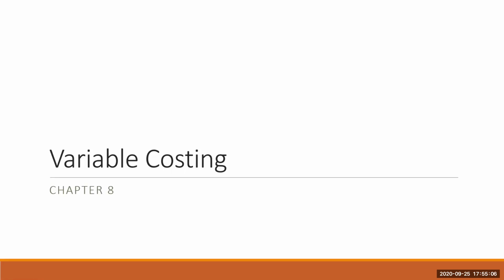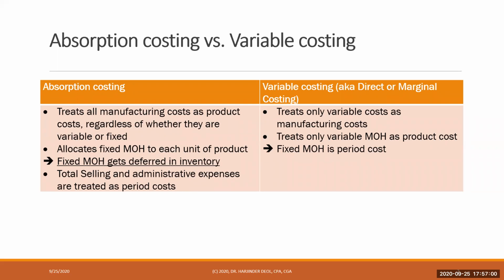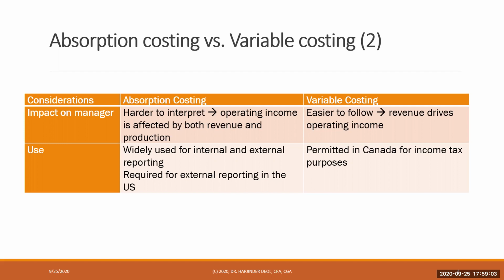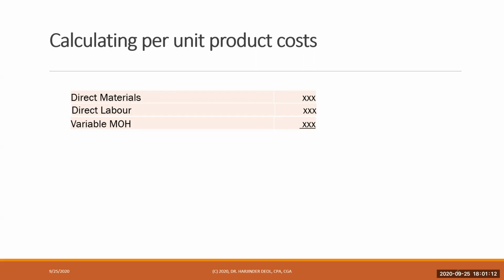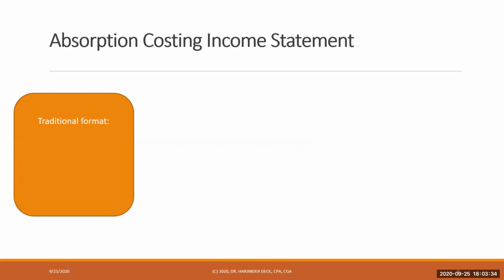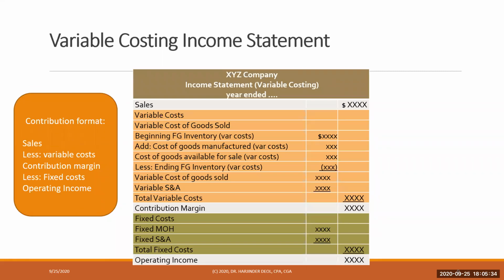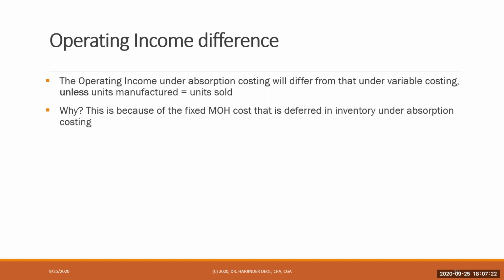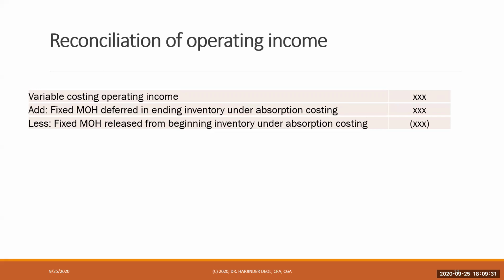ACCT 3224 Ch 8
00:00 Introduction
00:58 Absorption costing vs. Variable costing
04:41 Steps in a typical exam problem
05:45 Calculating per unit product costs
07:24 Calculating inventory in units
08:30 Absorption costing income statement
09:58 Variable costing income statement
11:24 Operating income difference
13:15 Reconciliation of operating income
15:02 Conclusion